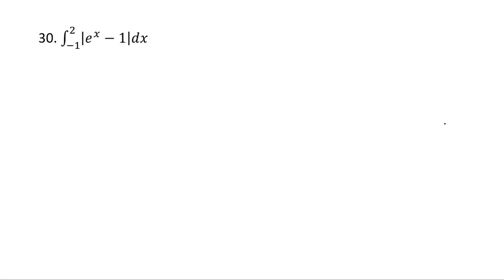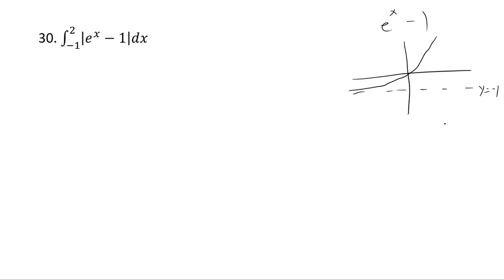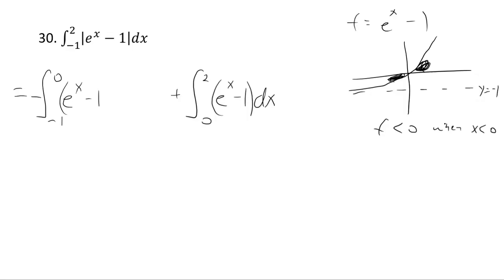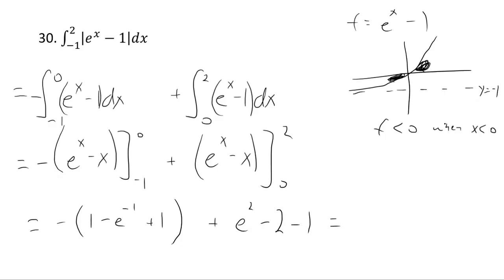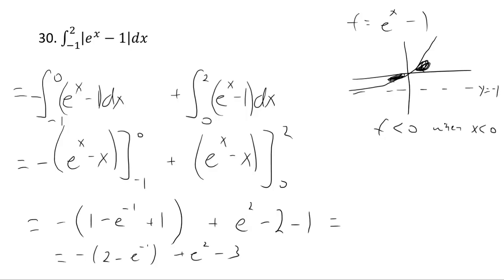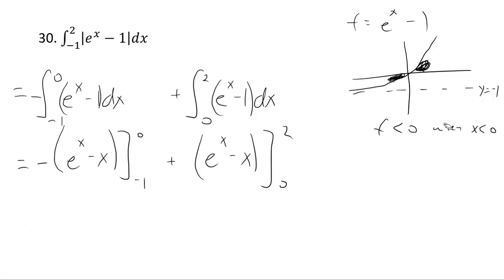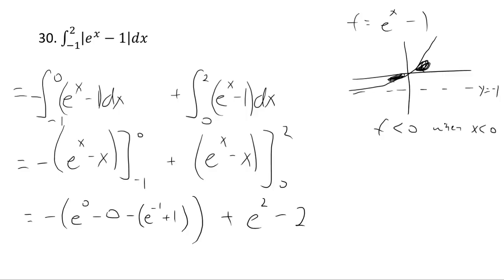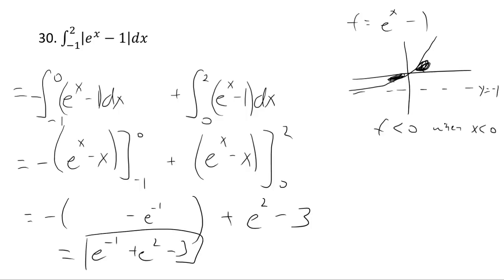Stewart 7.5 Integral #30 - SCARY absolute values